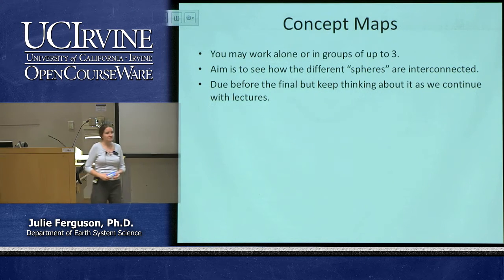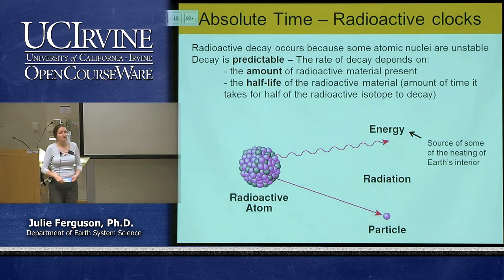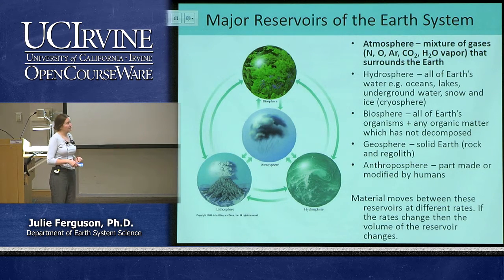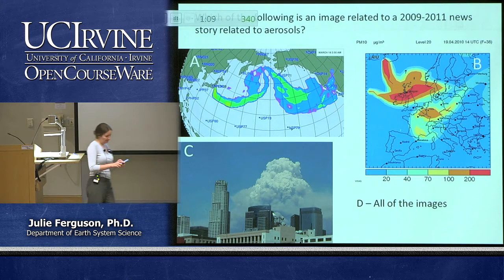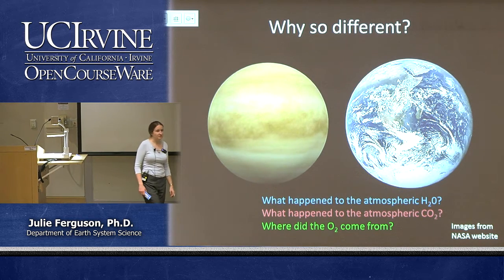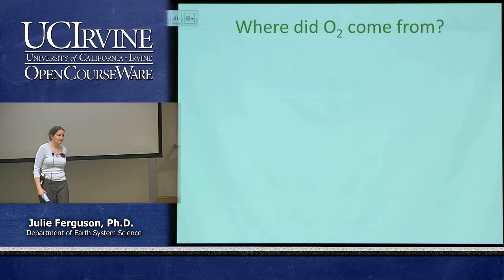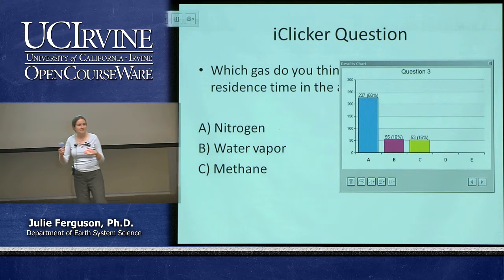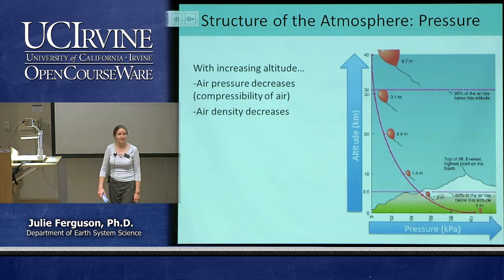Earth System Science 1: Intro to ESS. Lecture 10. Atmosphere Formation and Evolution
UCI ESS 1: Introduction to Earth System Science (Fall 2013)
Lec 10. Introduction to Earth System Science -- Atmosphere Formation and Evolution --
View the complete course:

Description: Earth System Science covers the following topics: the origin and evolution of the Earth, atmosphere, oceans, perspective of biogeochemical cycles, energy use, and human impacts on the Earth system.

Required attribution: Ferguson, Julie. Introduction to Earth System Science 1 (UCI OpenCourseWare: University of California, Irvine), [Access date].